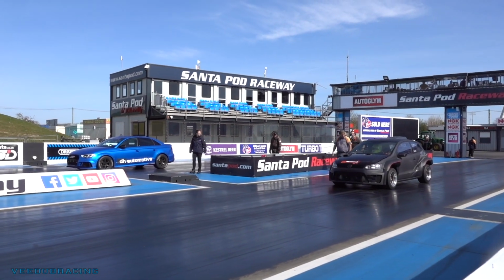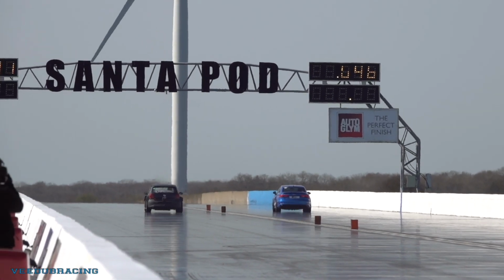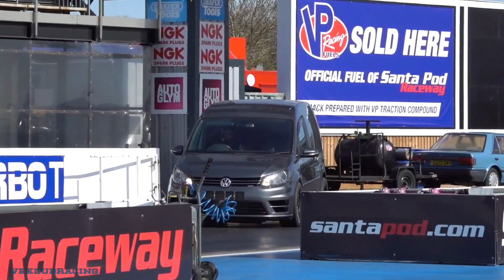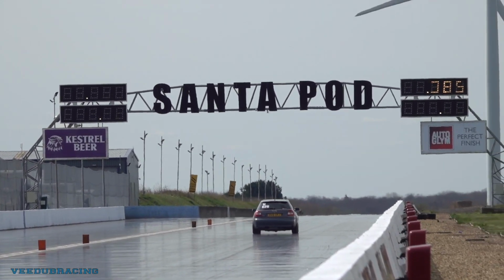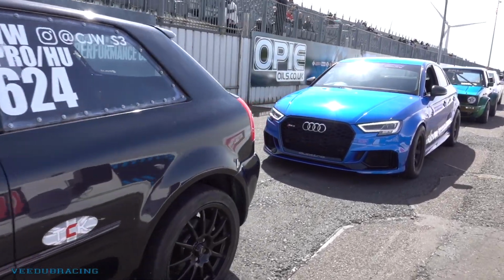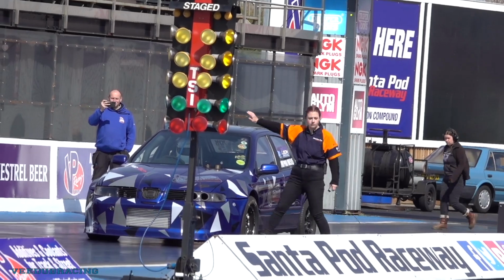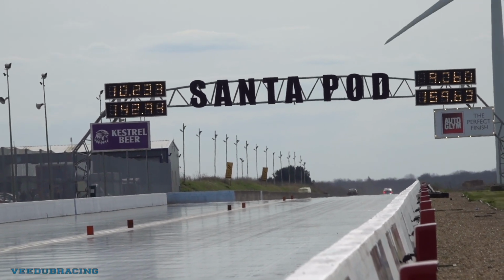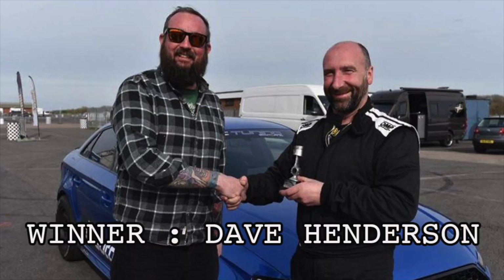VWDRC HEADS UP DRAG RACING ROUND 1 AT SANTA POD RACEWAY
On the 10th of April it was the GTI Spring Festival at Santa Pod Raceway. The VWDRC club, who normal do bracket racing, in the form of VW PRO and VW Sportsman, held their first round of Heads Up competition.

It included 3 qualifying rounds, where a time of 11.99 or better was required to get into the elimination rounds. The cars were then matched up on a ladder system, until a winner was found.

It is a 3 round championship, and there is £500 up for grabs

COPYRIGHT WARNING: You do not have permission to download and re-upload our videos anywhere in any form.